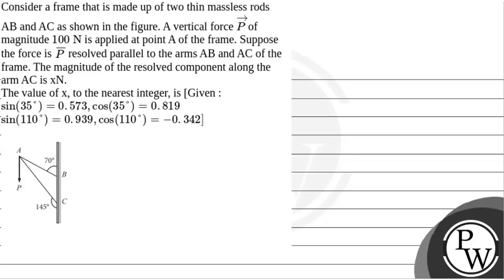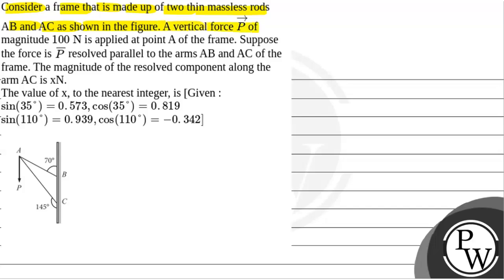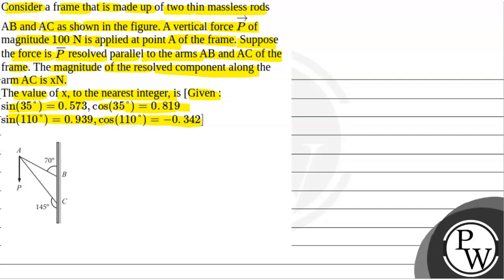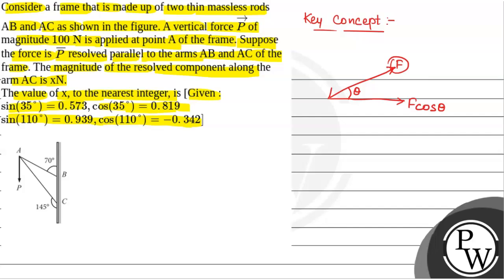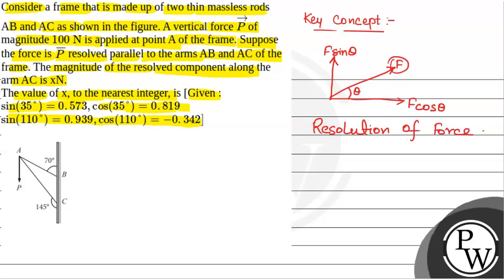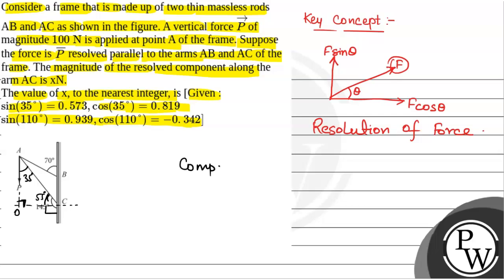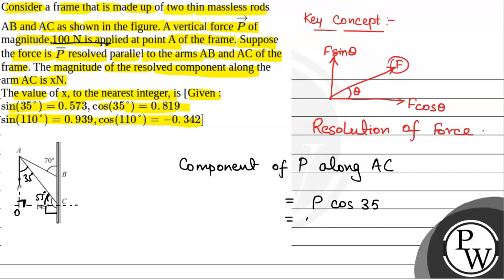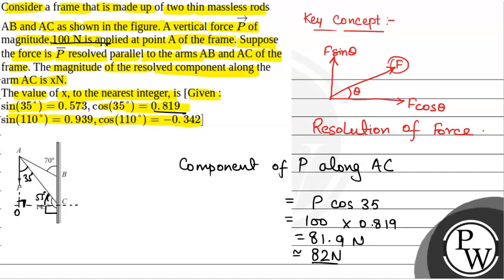Consider a frame that is made up of two thin massless rods AB and AC as shown in the figure. A v....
Consider a frame that is made up of two thin massless rods AB and AC as shown in the figure. A vertical force P&rarr; of magnitude 100&nbsp;N is applied at point A of the frame. Suppose the force is P&macr; resolved parallel to the arms AB and AC of the frame. The magnitude of the resolved component along the arm AC is xN.The value of x, to the nearest integer, is [Given : sin35&deg;=0.573,cos35&deg;=0.819 sin110&deg;=0.939,cos110&deg;=-0.342